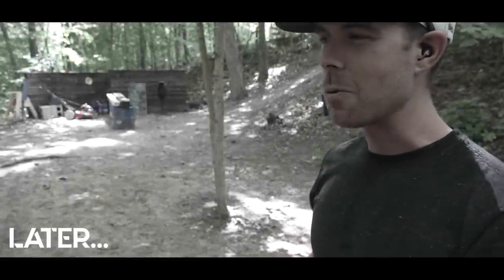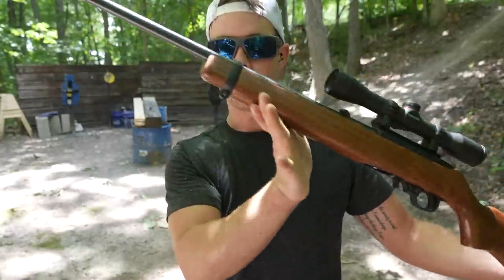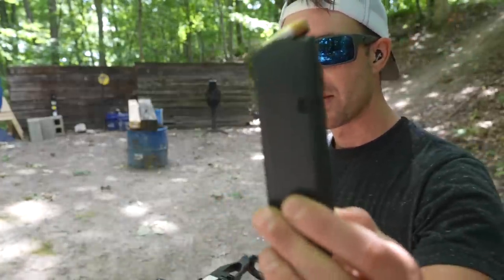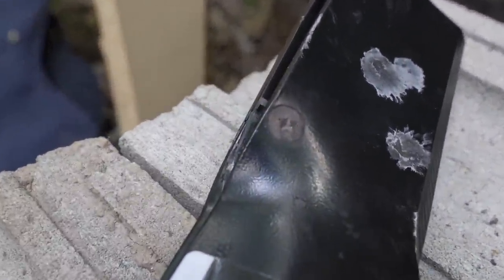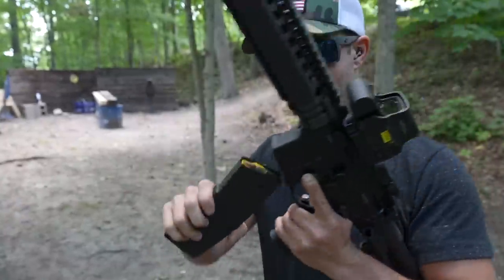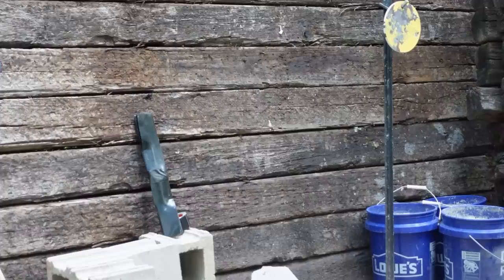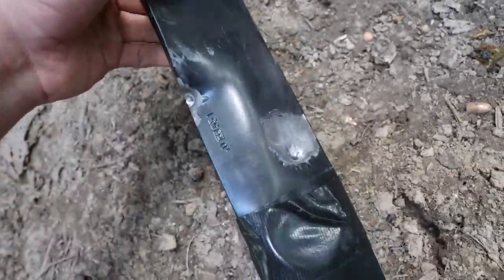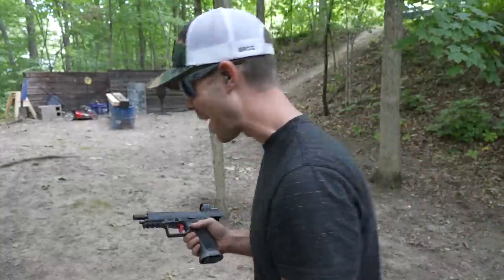How Tough Is A Lawn Mower Blade ???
How tough is a lawn mower blade? Let's find out!!